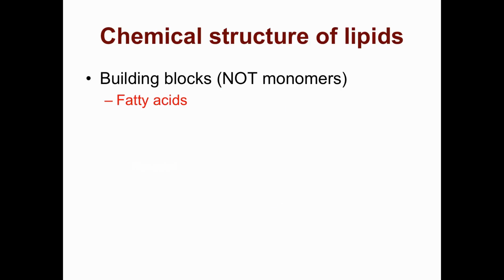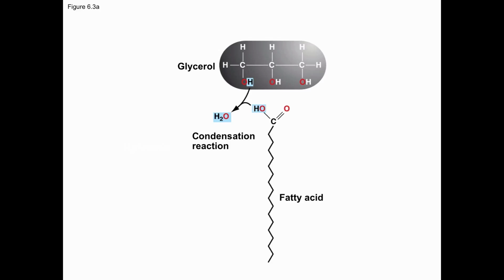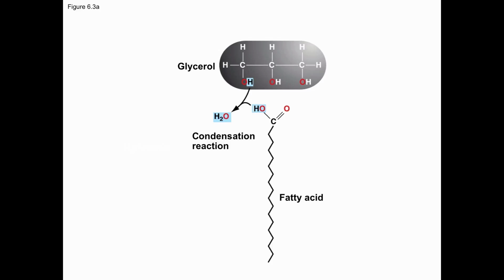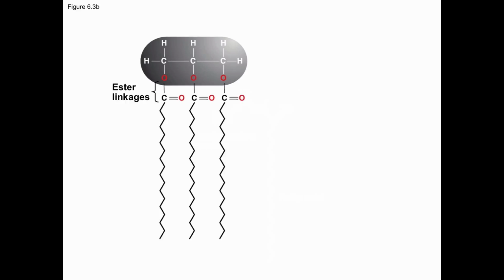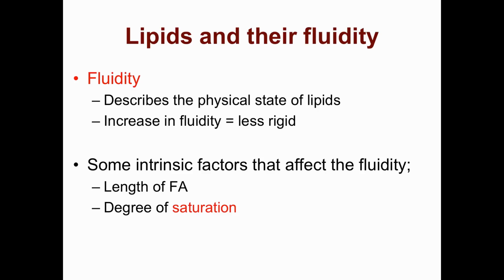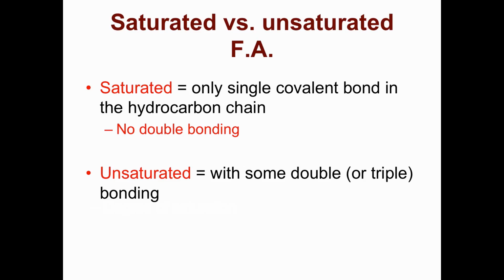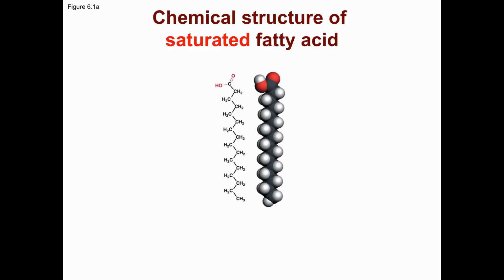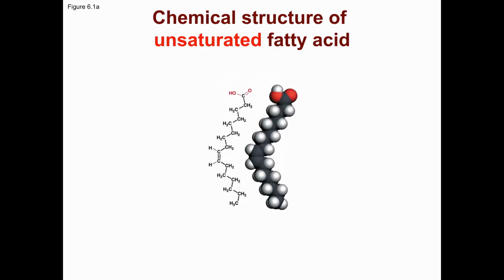Phospholipids and cell membrane structures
Here is the video lecture that complements your learning of chapter 6.1 materials. Please pause as many times as you would like, and especially when I ask you to answer some questions.